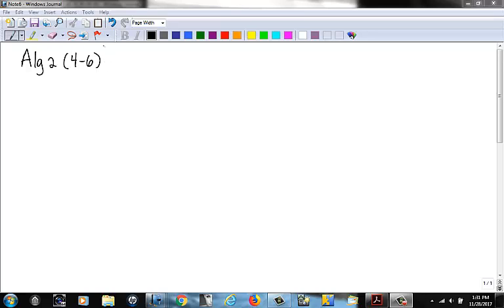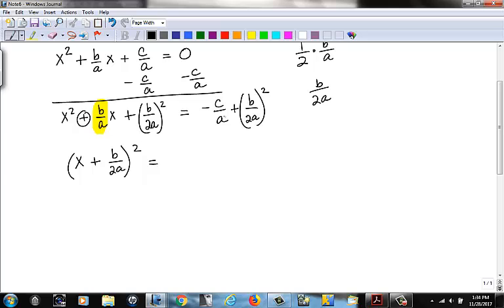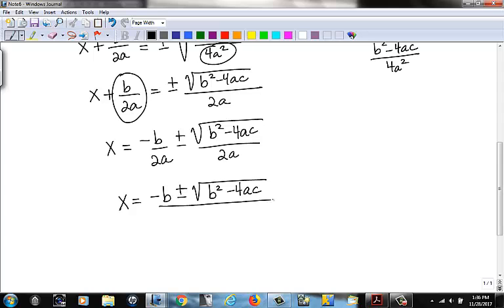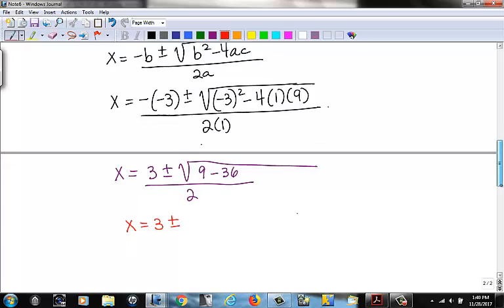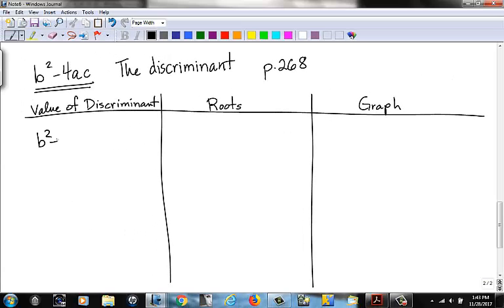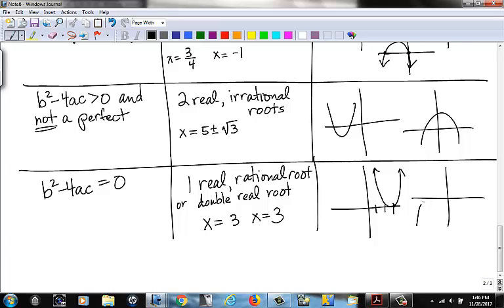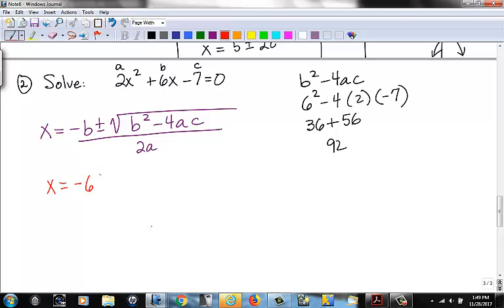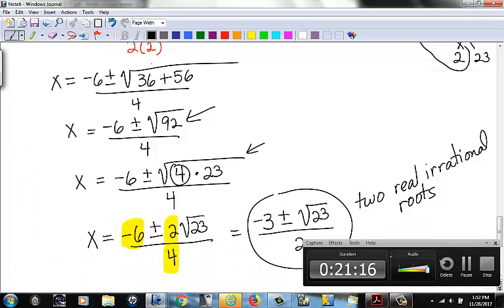ALG 2 QUADRATIC FORMULA